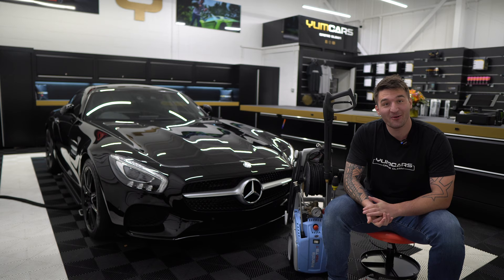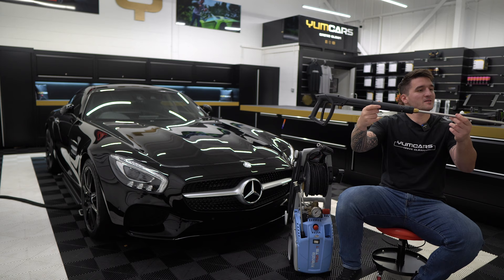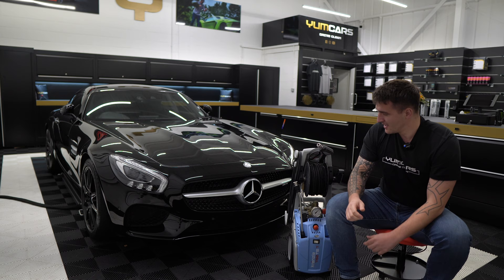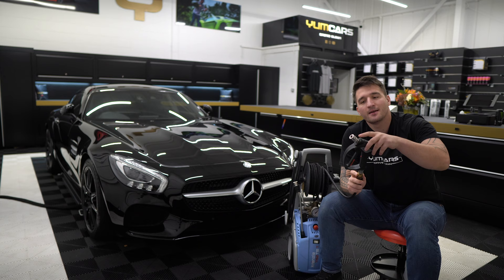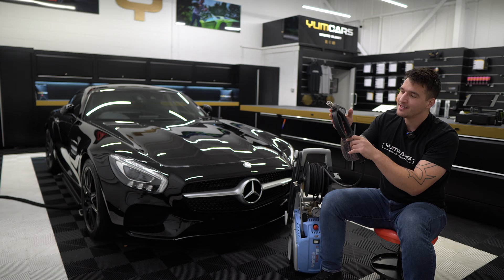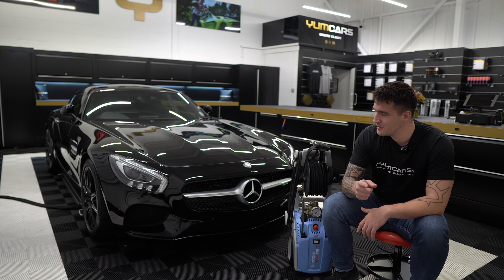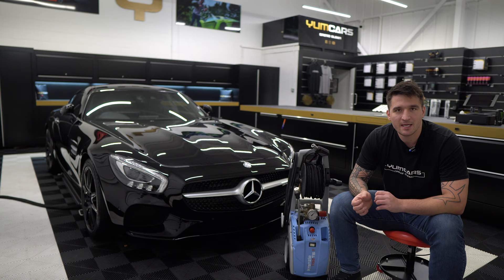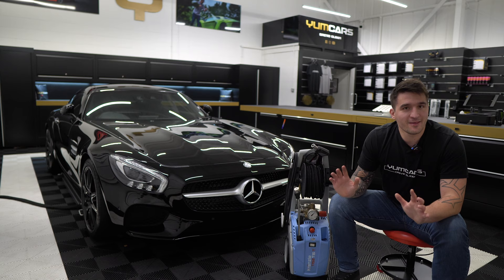INTRODUCTION TO THE BEST PRESSURE WASHER FOR WASHING CARS! Kranzle 1152TST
The time has come to where we can start offering and building tailored solutions for you to use the best equipment to be ever designed.

In this video I introduce what I believe to be the best pound for pound pressure washer system on the market.